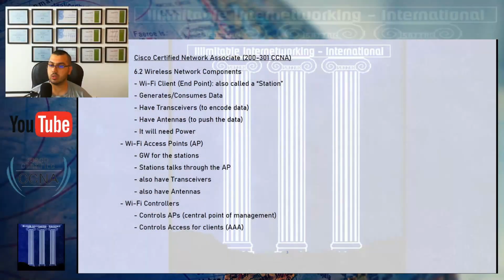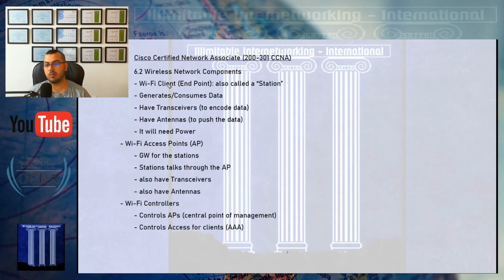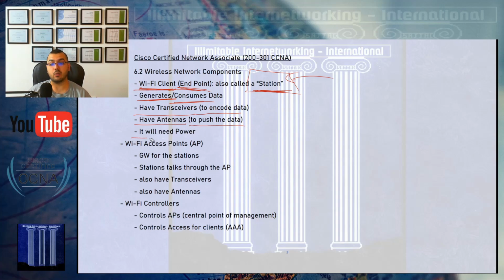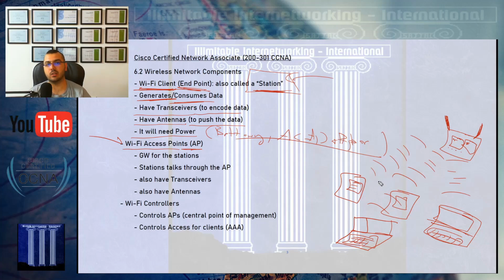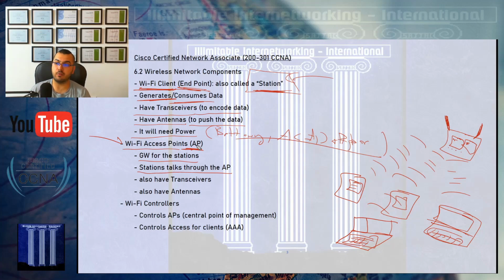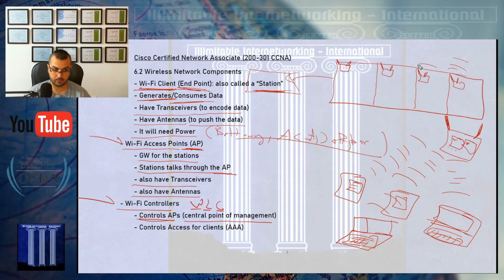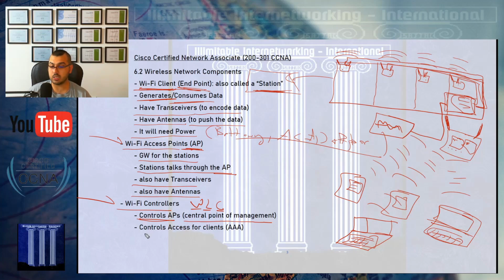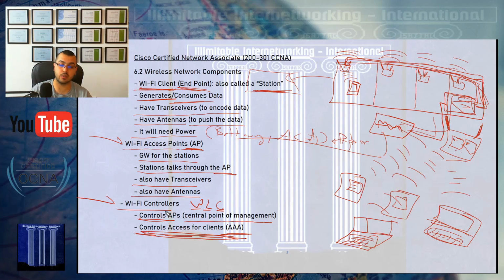72 - CCNA 200-301 - CH6: WLAN Components